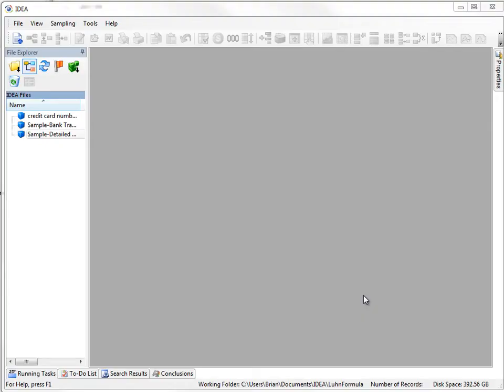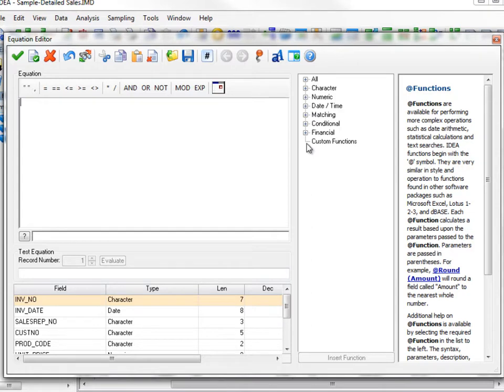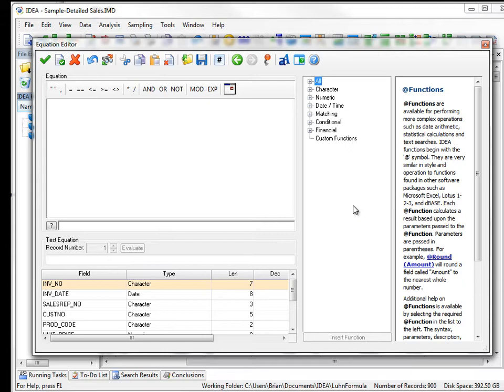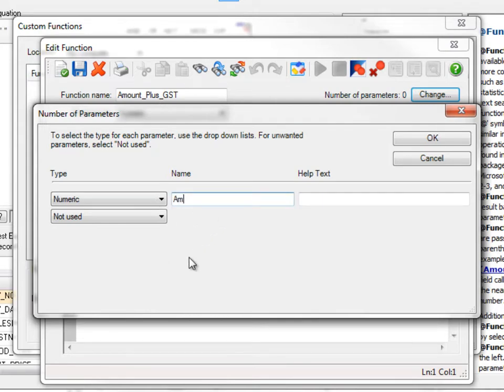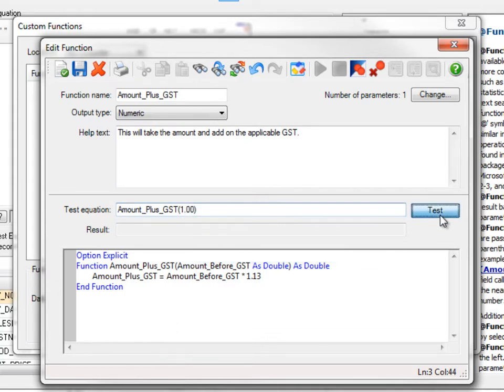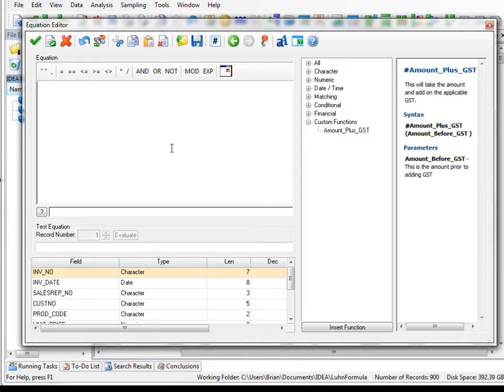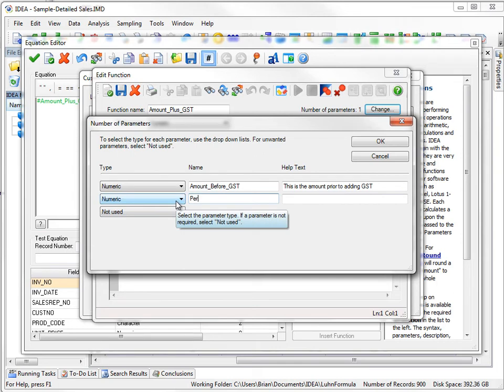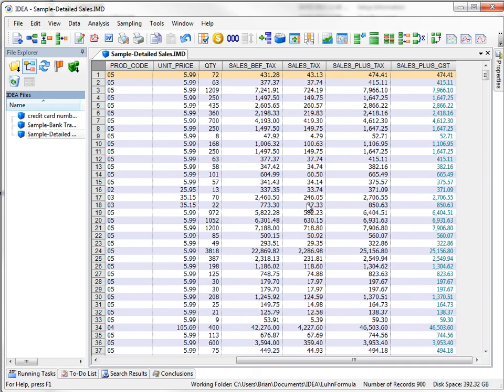Custom Functions Part 1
Part 1 of a two part series on creating Custom Function within CaseWare IDEA.